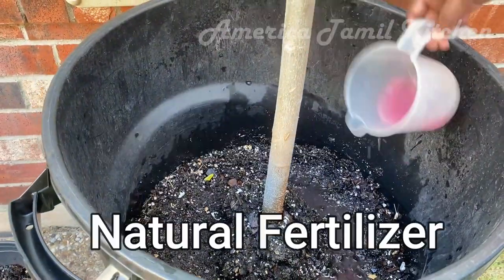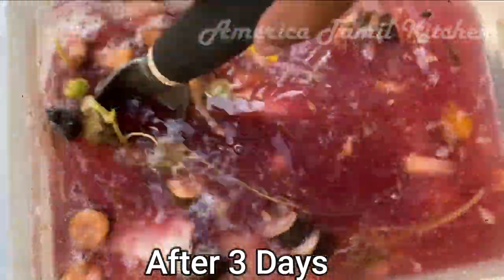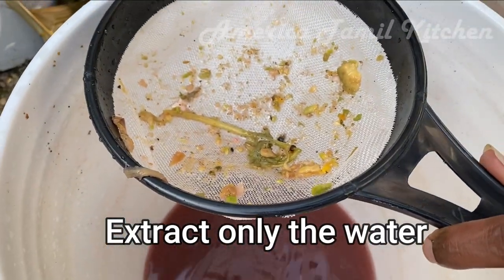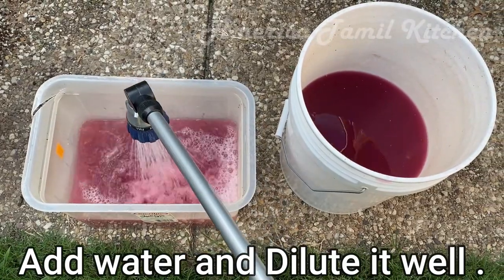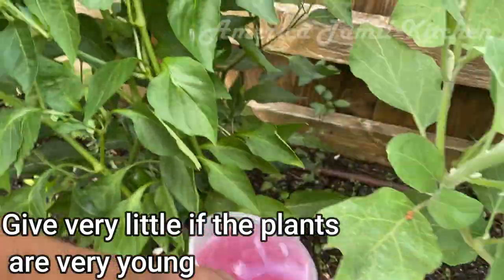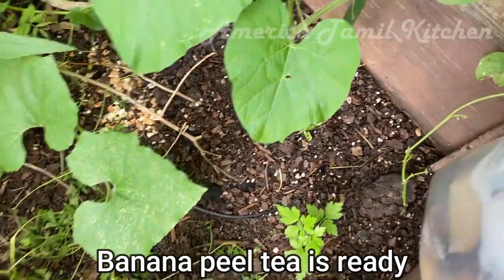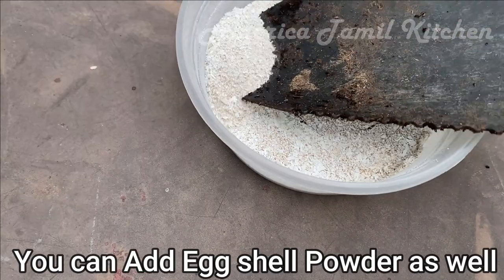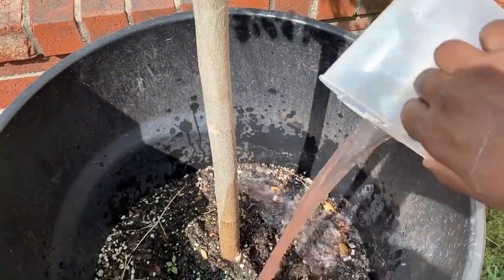Instant Fertilizer juice/Compost Juice for Garden..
How to make simple Fertilizer using Kitchen scraps..